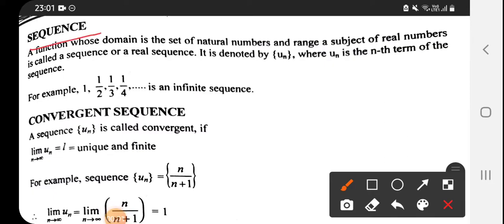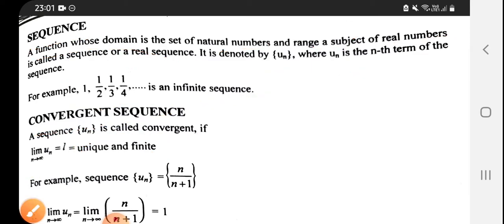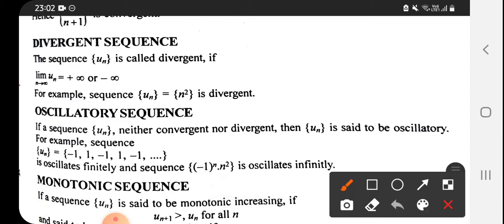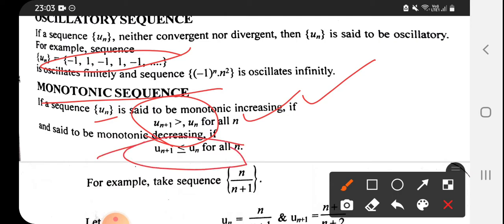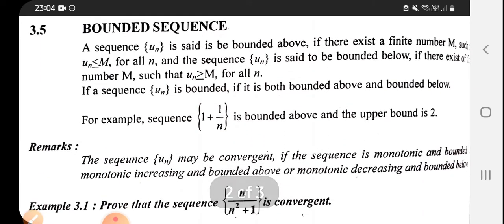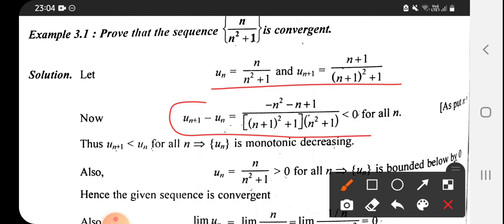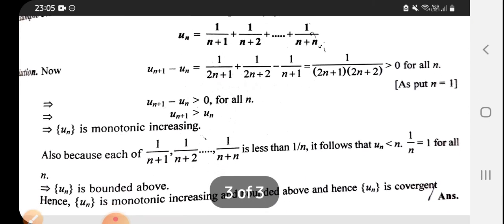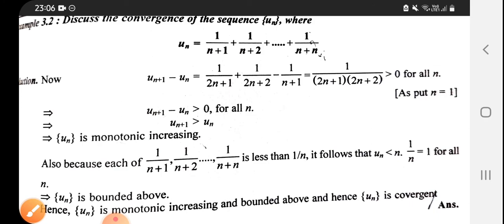convergence of sequence, monotonic and bounded sequence